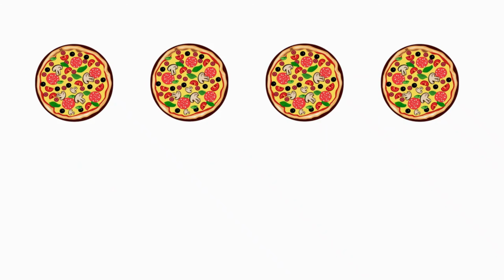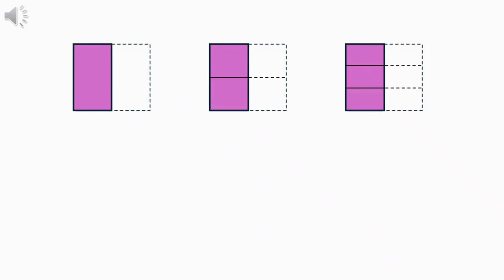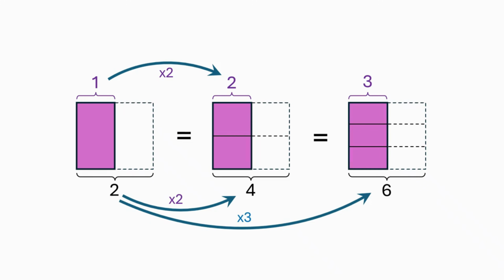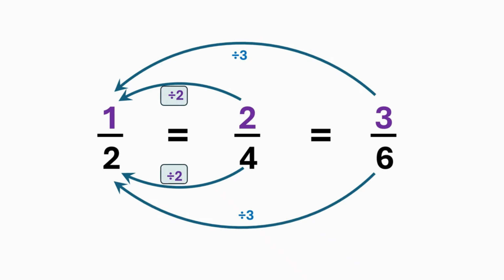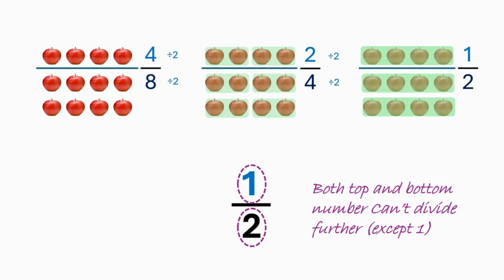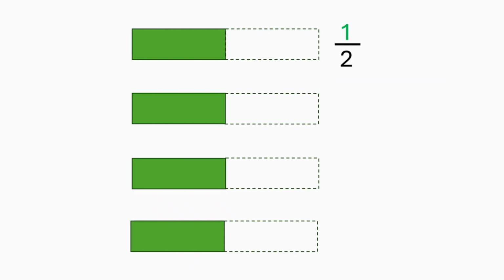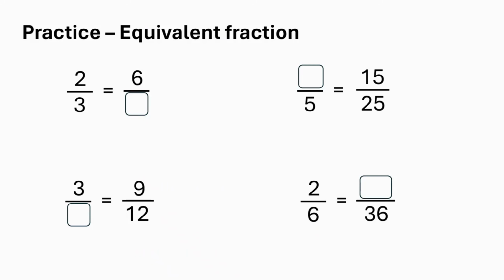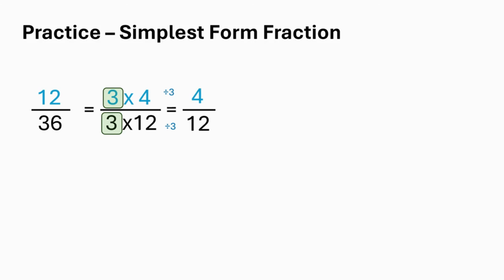Equivalent Fractions Decoded | Why Different Fractions Equal the Same Thing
Unlock the secret to Equivalent Fractions with this easy and fun math lesson for 3rd Grade!

In this video, your child will learn what equivalent fractions are and how to find them using simple, visual methods. We use pizza slices, chocolate bars, and colorful diagrams to make this important math concept clear and engaging.

Perfect for: Grade 3 students, parents helping with homework, and teachers looking for classroom resources. Master equivalent fractions today!